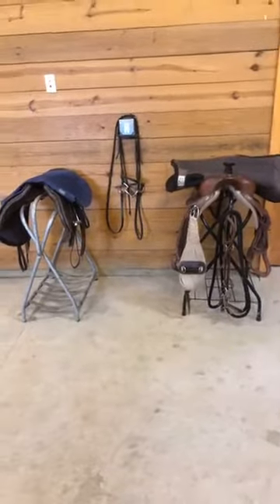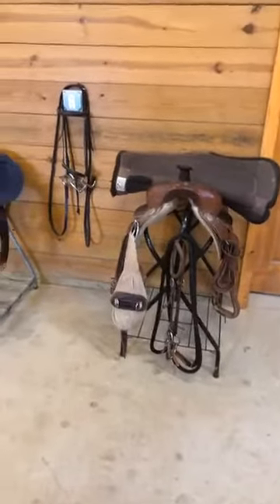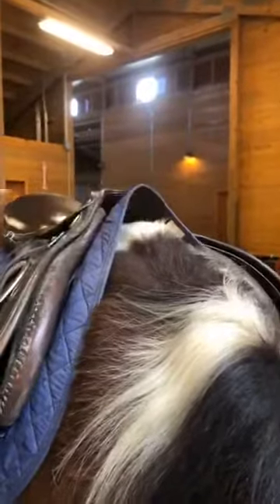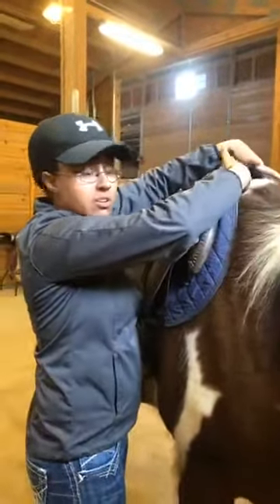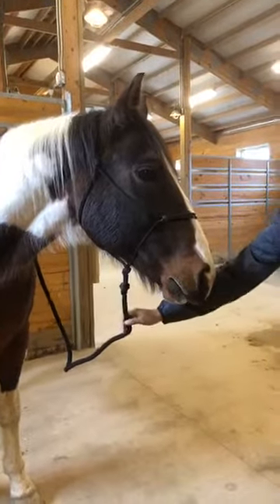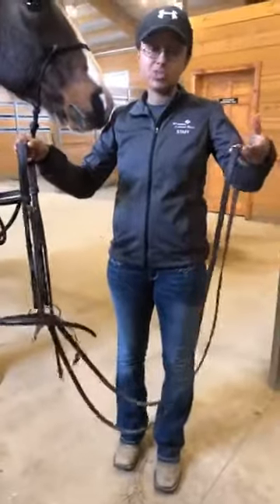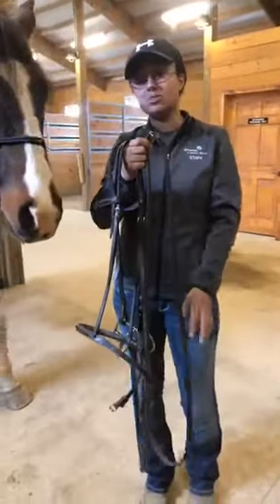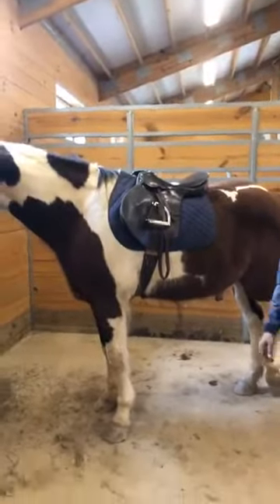Tap Into the Herd: How to Tack Up a Horse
From our virtual "Sparkle and Shine" series offering FREE at home programs .
Original video was recorded live on Facebook.